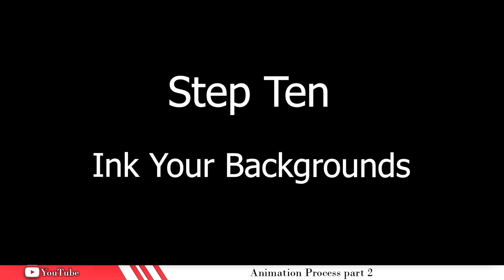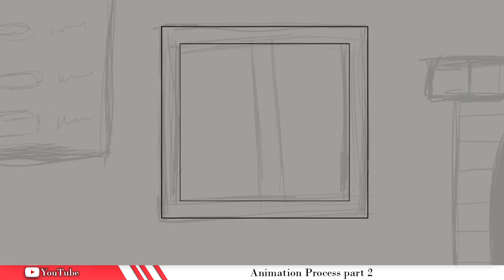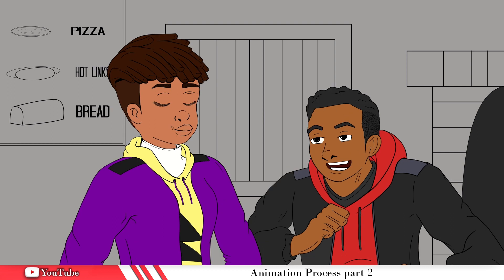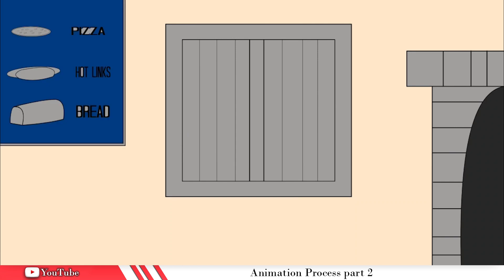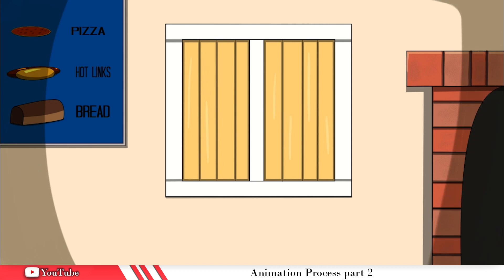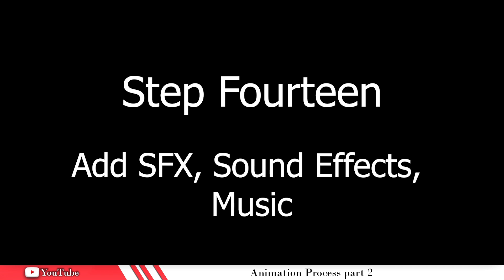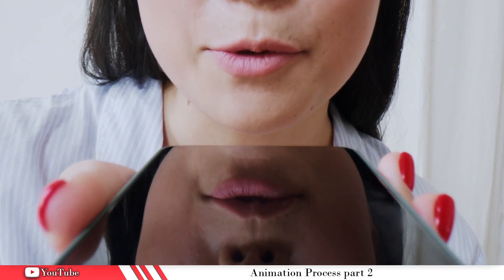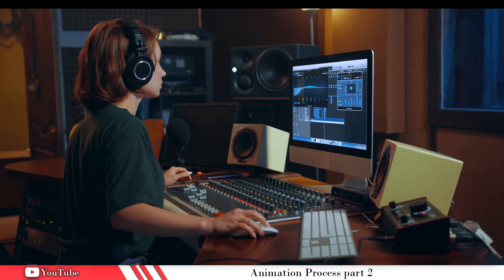How to Animate | Clip Studio Paint | Animation Process 2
This video is the second half of a two part step by step animation process the way that I currently work through all 14 steps. I hope you enjoy the last 7 steps.

Time Stamps:
00:00 Intro
00:11 Overview
00:35 Step Eight
01:18 Step Nine
01:45 Step Ten
02:24 Step Eleven
02:55 Step Twelve
03:15 Step Thirteen
03:47 Step Fourteen
04:33 Outro

Hardware:
Wacom Mobile Studio

Music from:
Epidemic Sounds

SOFTWARE:
Clip studio paint EX

Headphones:
Beyerdynamic 990

PROCREATE